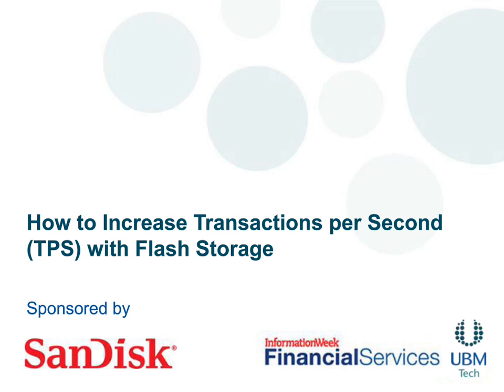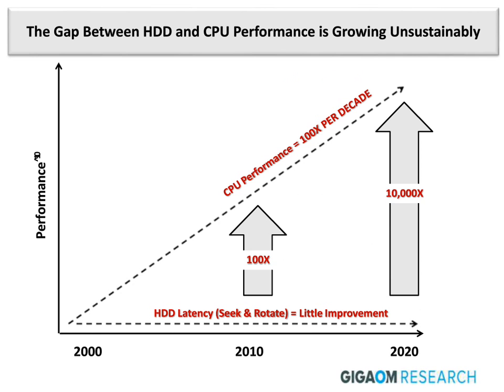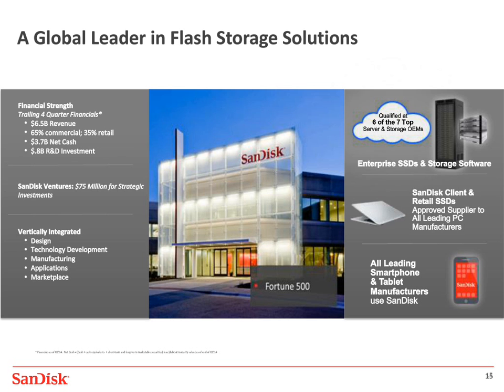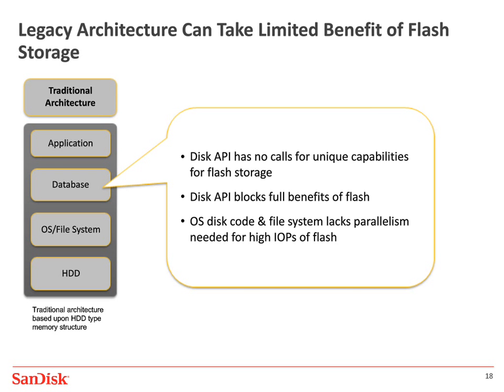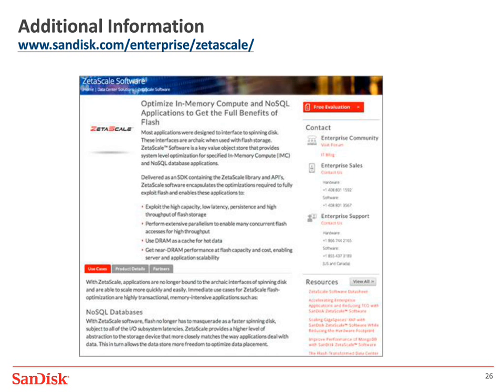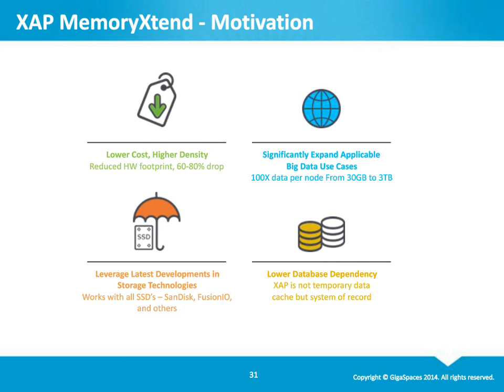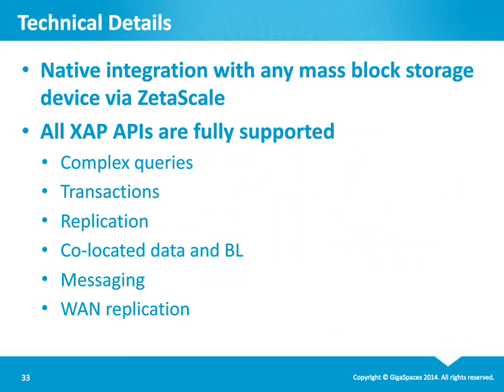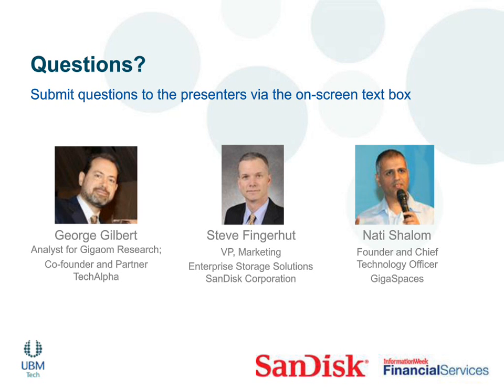How to Increase Transactions per Second (TPS) with Flash Storage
Today in-memory computing and real-analytics are challenged by slow performance of applications and cost effective scaling. For in-memory computing applications, like financial trading and on-line transactions, you need a memory-based solution to extend your dataset into flash storage.

During this webinar, you will learn how to:

Use software in combination with Flash memory SSDs
Utilize NoSQL databases such as Cassandra to achieve four times higher performance when used with SSDs vs. when they are running on hard disk drives (HDDs)
Bridge the gap between DRAM and flash storage for in-memory computing applications, like fraud detection, supply chain optimization and risk analysis